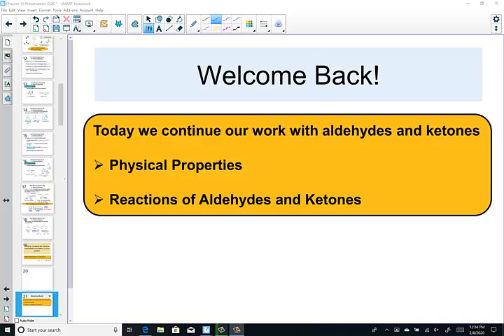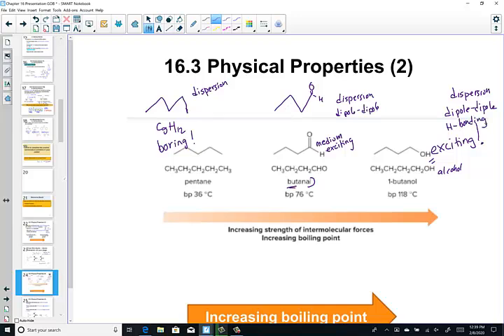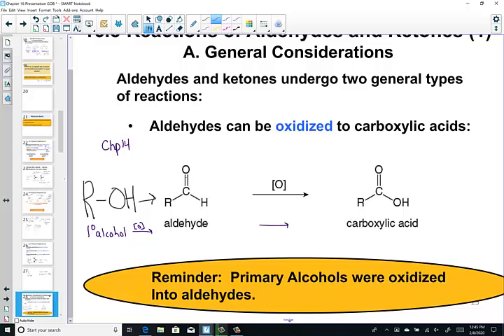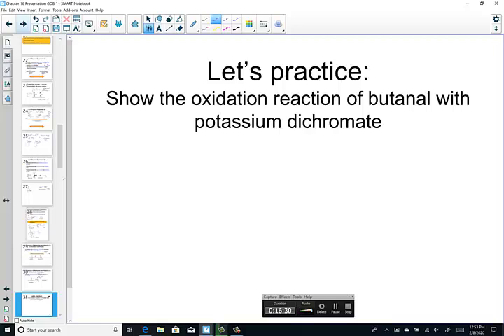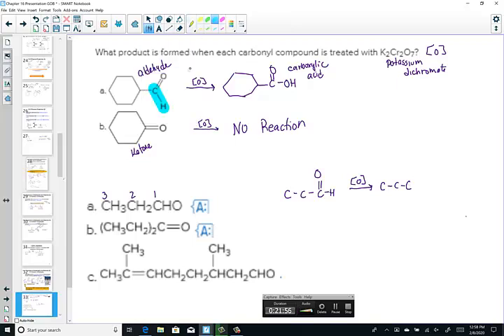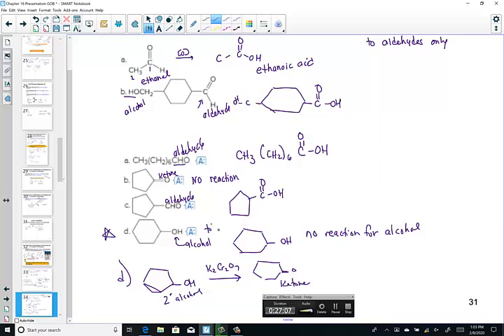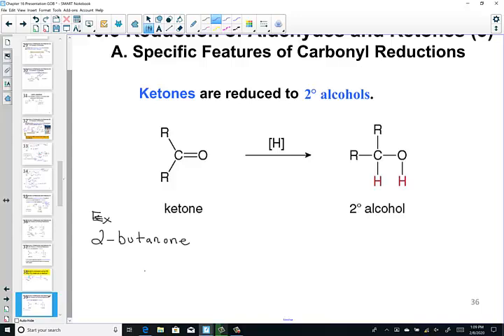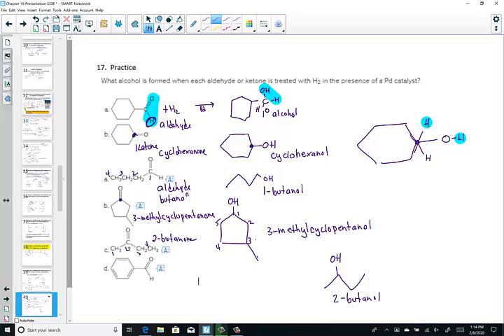Chapter 16 Aldehydes and Ketones Lesson 2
Physical Properties
Reactions of Aldehydes and Ketones
Janice Smith's GOB text